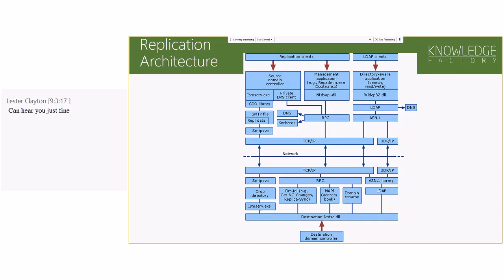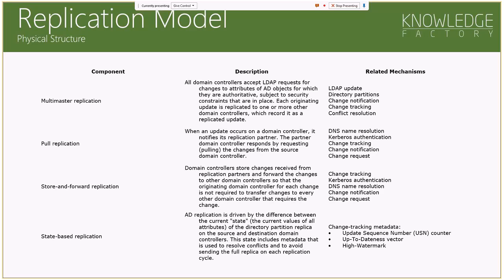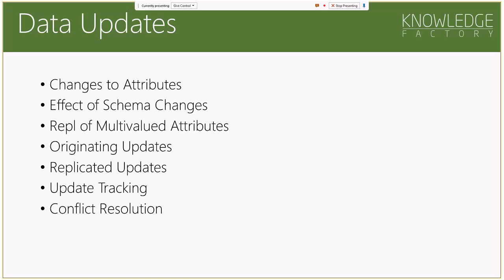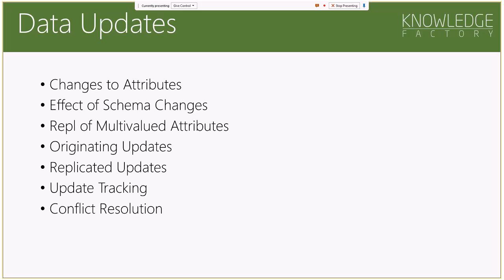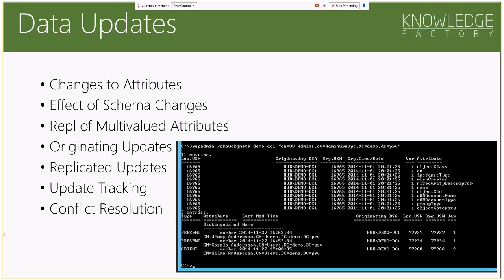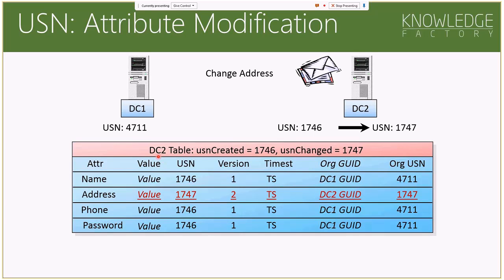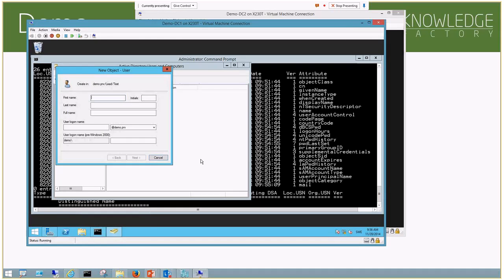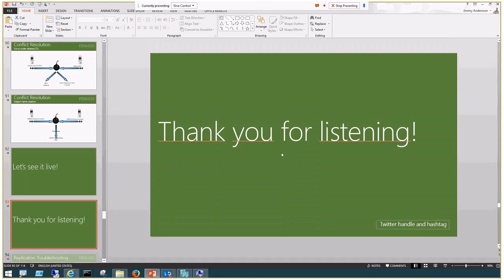AD Architecture 5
AD Architecture